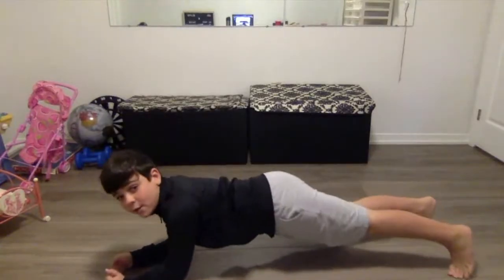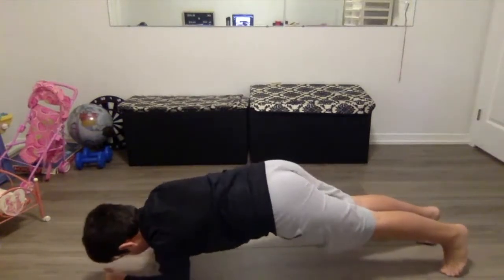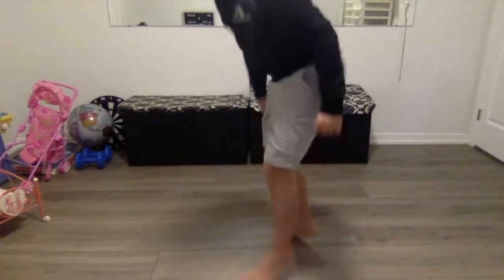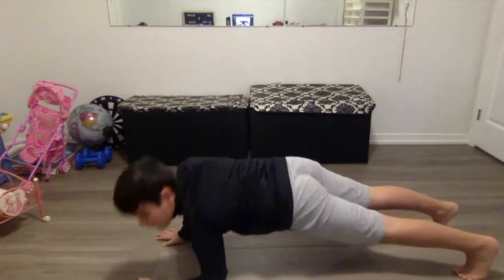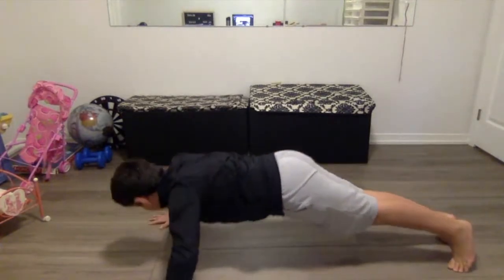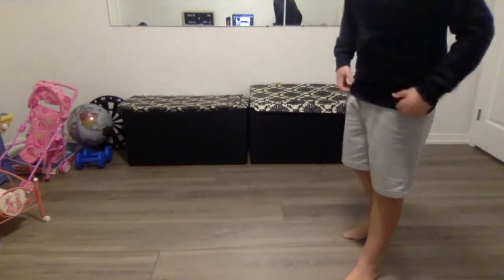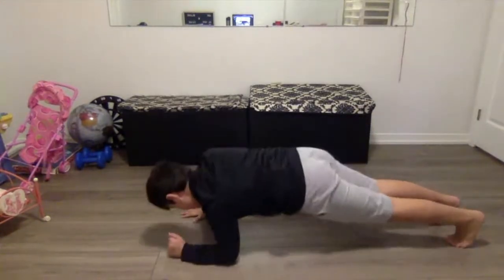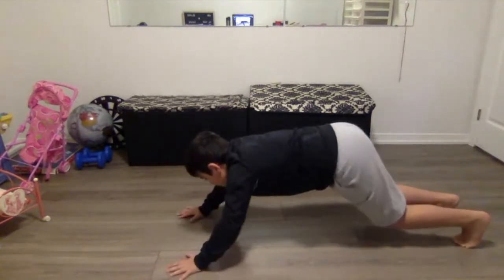Workout with Yavneh